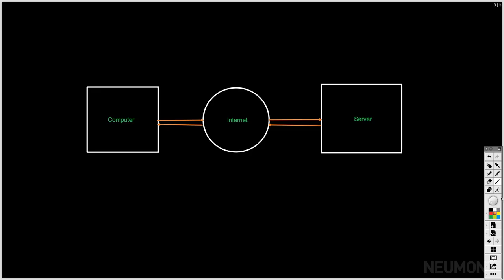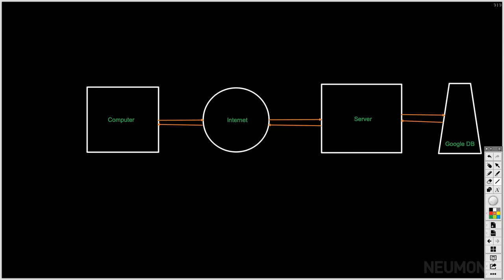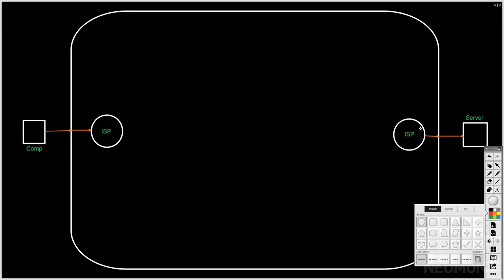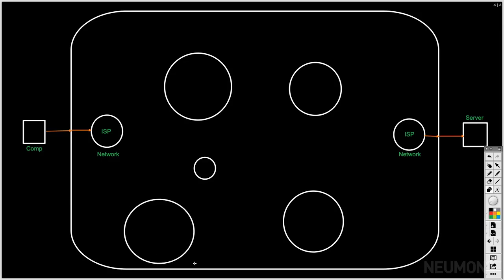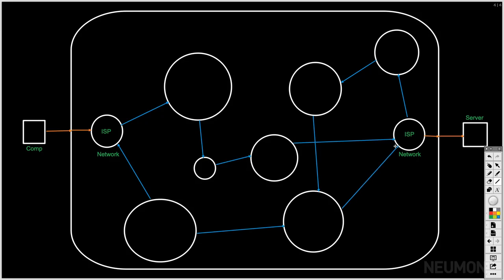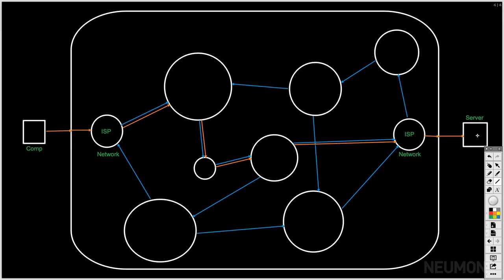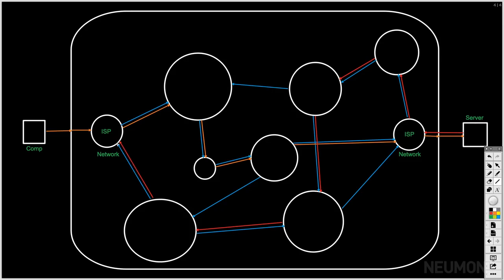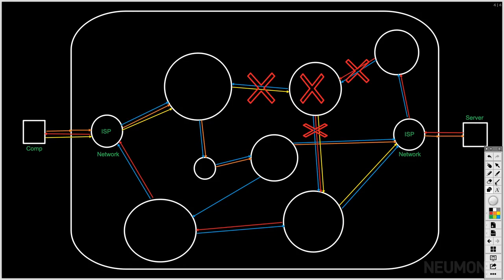Episode 01: How The Web Works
The World Wide Web or the Internet as we know it today, is a complex system composed of millions of networks all joined and working together to provide access to information and services. In this video, we dive into how and why the Internet works.